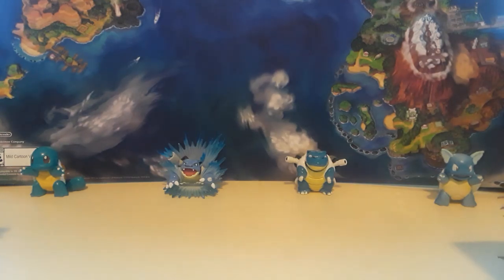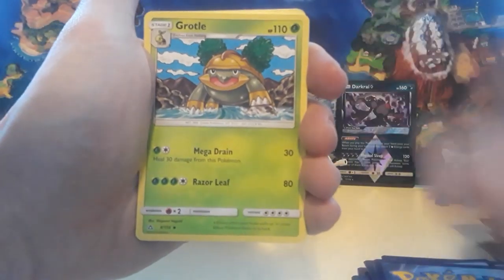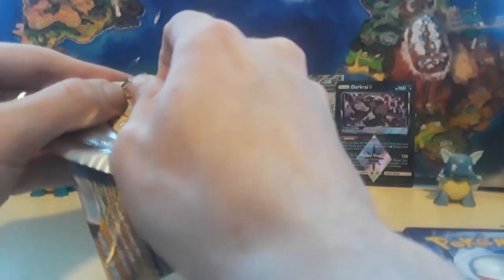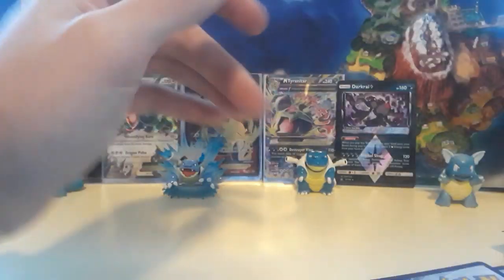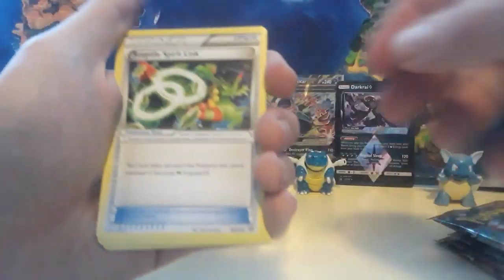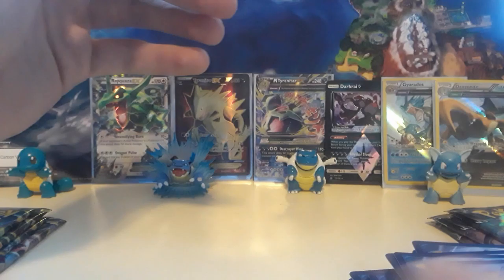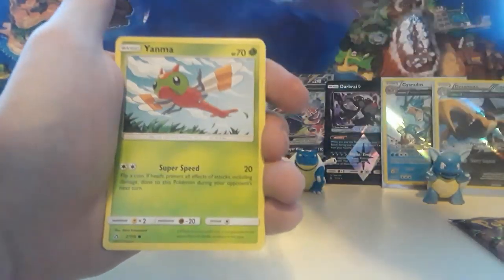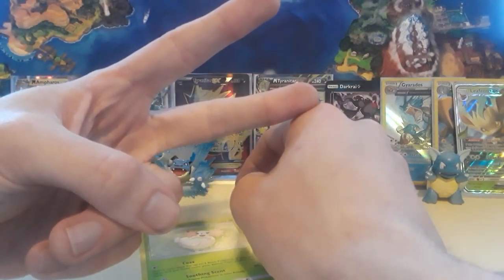ANCIENT ORIGINS AND ULTRA PRISM PACK OPENING!!!!!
Decided to go with some "older" packs. Not that old but not the most current. SO, WE BOUGHT SOME ANCIENT ORIGINS AND ULTRA PRISM! LET'S ALL HOPE FOR SOME GOOD PULLS!!!
HOPE YOU ENJOY!!! THANK YOU FOR ALL OF YOUR SUPPORT!!!
PLEASE LIKE, SUB AND COMMENT!!!
GOOD LUCK WITH ALL OF YOUR HUNTS AND ADVENTURES!